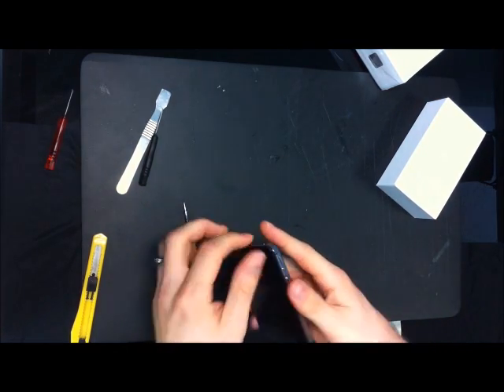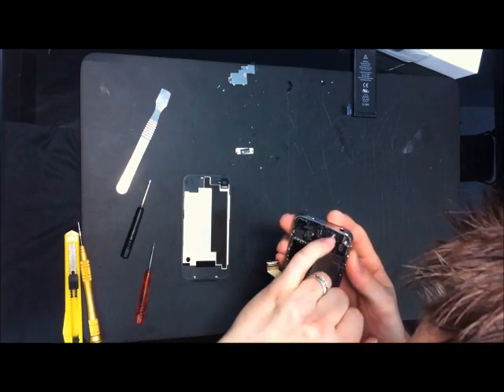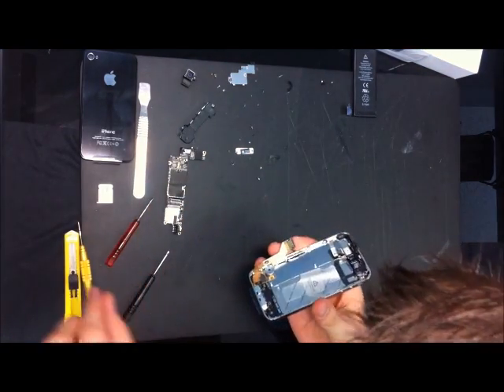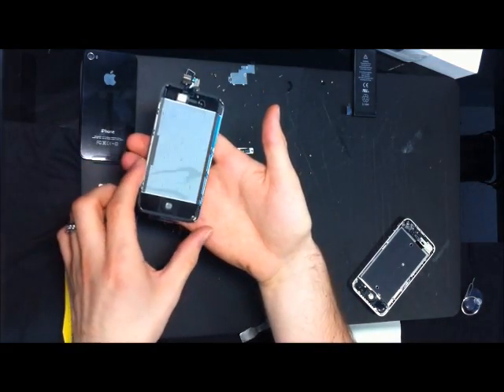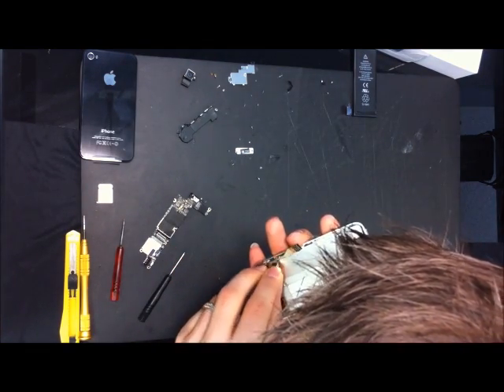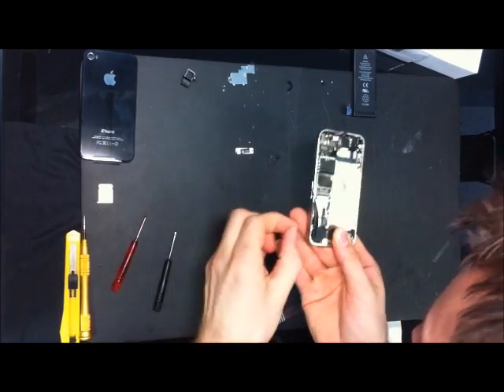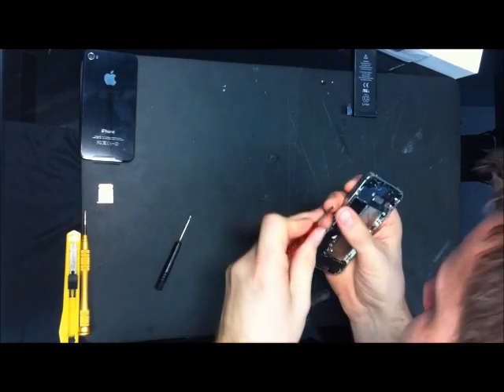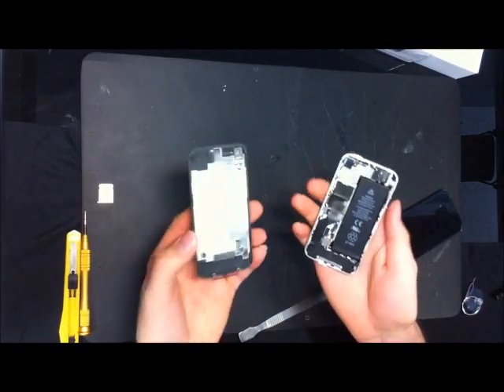iPhone 4S 4 S Tear Apart take apart Disassembly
We took the iPhone 4S apart today to see the difference between the current iPhone 4. I would simply say its the Verizon iPhone with an added sim reading capability along with new prox sensor, and different audio flex cable. The screen assembly is also different from the verizon one.